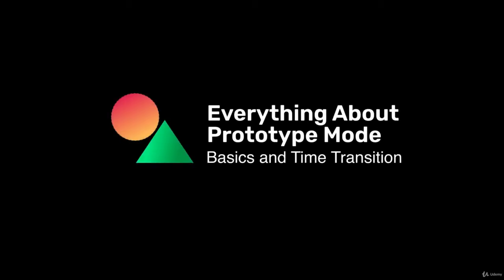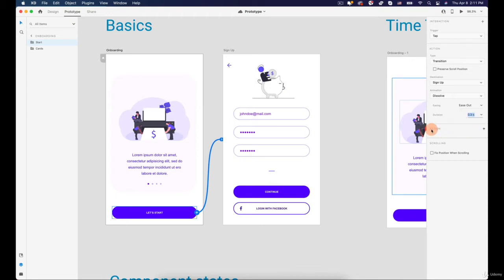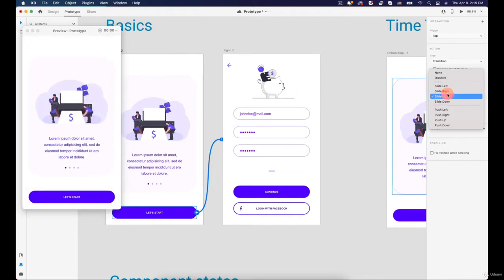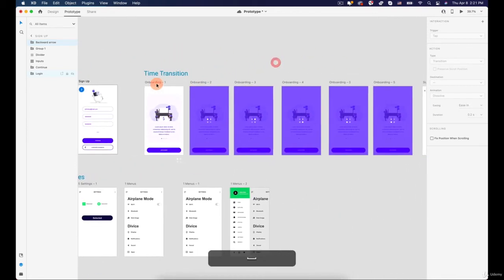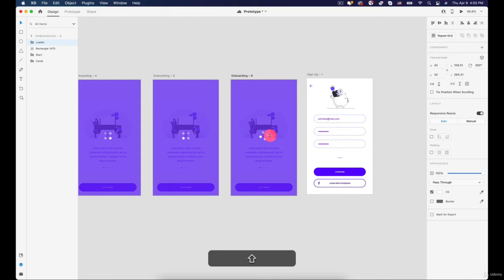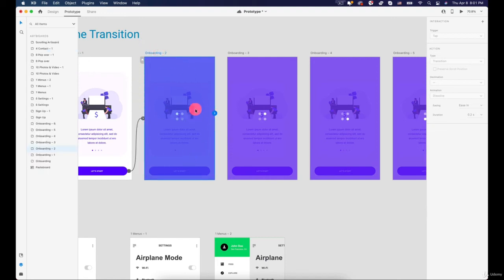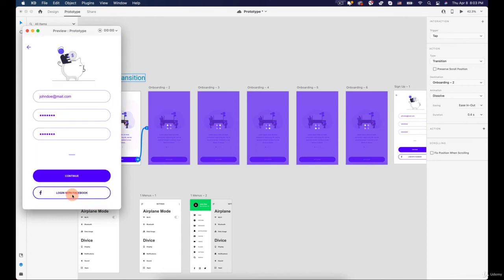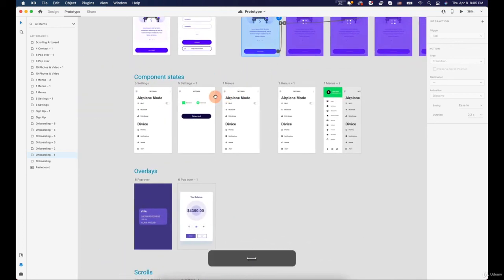Basics and Time Transition Part 19